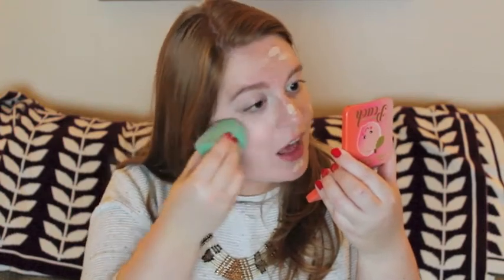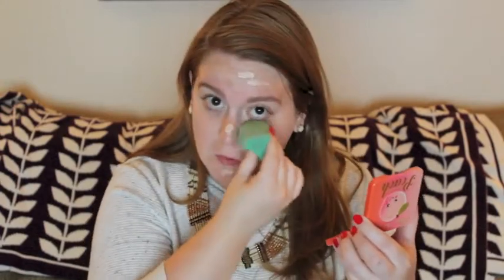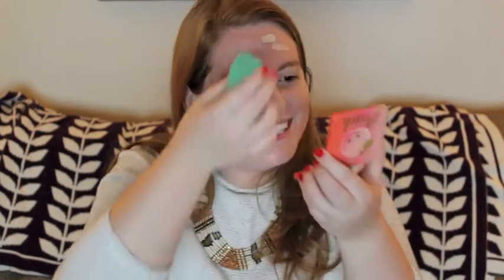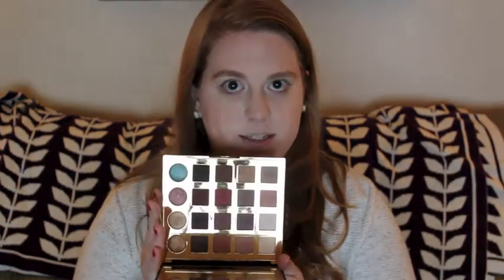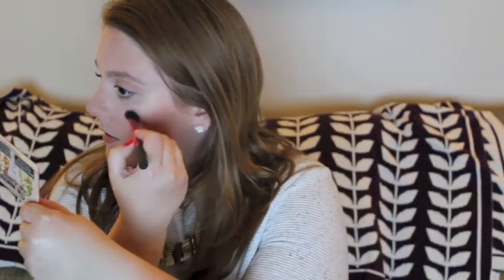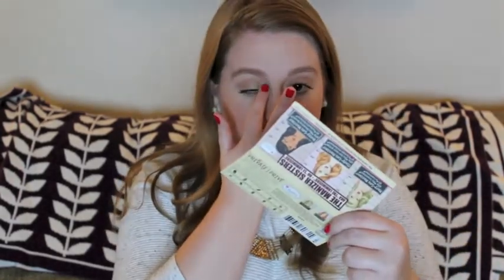photo shoot makeup tutorial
Products Mentioned:

Primer: Geurlain Gold Radiance Primer
Foundation: Wet 'N Wild Photo Focus Foundation
Concealor: Tarte Shape Tape
Powder: Laura Mercier Translucent Setting Powder
Brows: Benefit Gimme Brow
Eye Primer: Urban Decay Primer Potion
Eye Shadow: Tarte Tarteist Pro Palette
Eye Liner: Tarte Fake Awake
Mascara: L'Oreal Lash Paradise
Bronzer: Physicians Formula Butter Bronzer
Blush: Becca Flowerchild
Highlight: The Balm Mary Lou-manizer
Setting Spray: Glamglow Glowsetter
Lipstick: Bite Beauty Multistick in Papaya